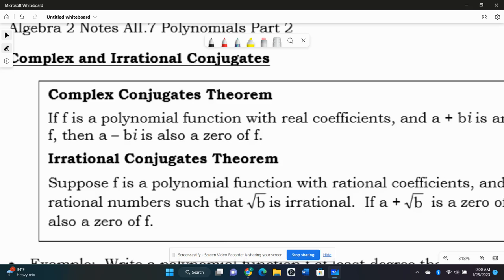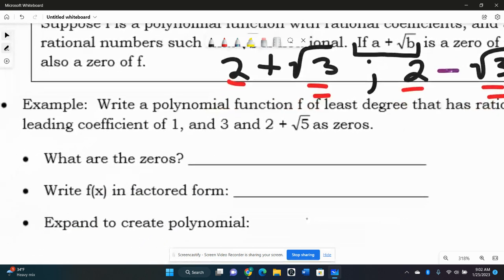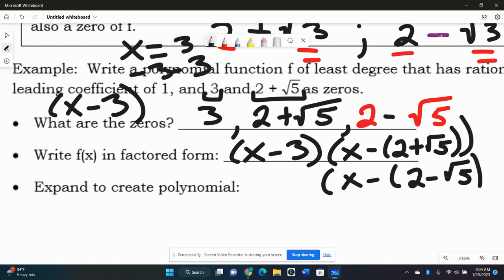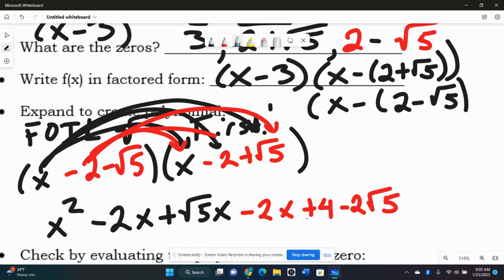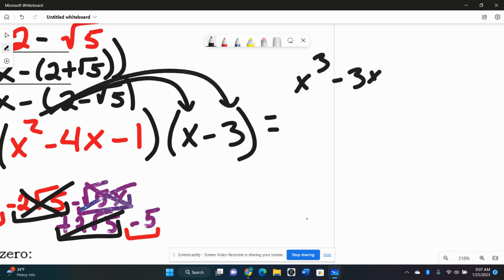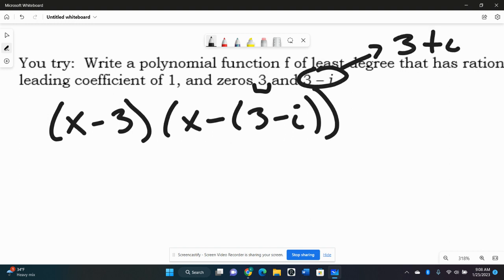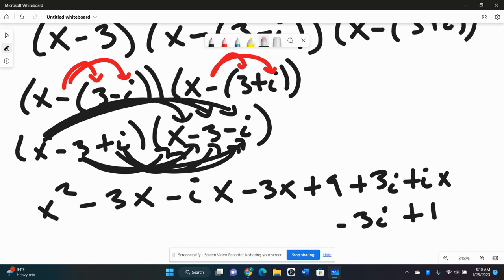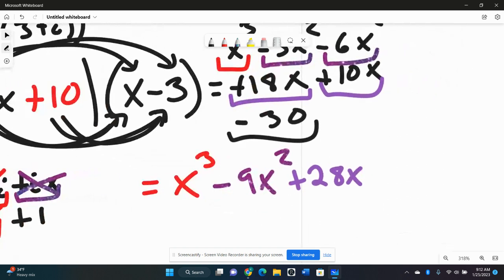Complex and Irrational Conjugates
A brief video over complex and irrational conjugates for Mr. Stuckey's Algebra IIB class.

E-Learning 1/25/2023